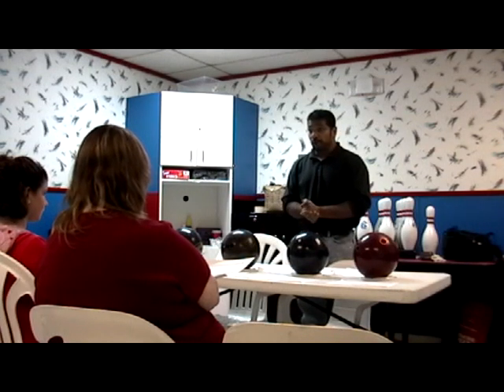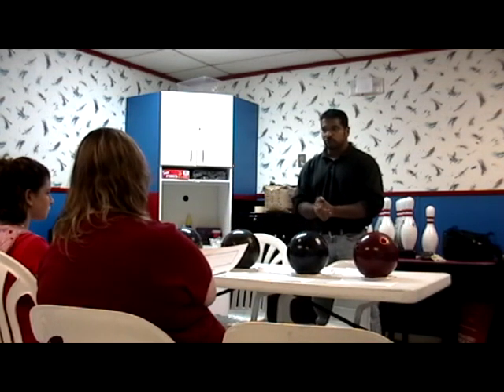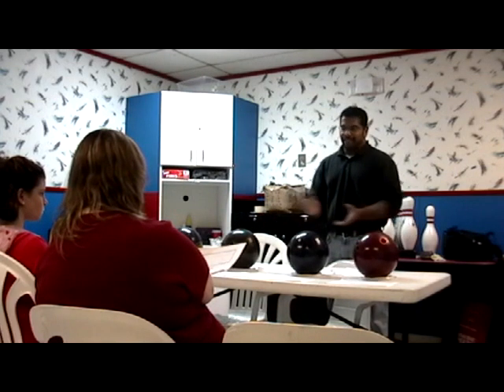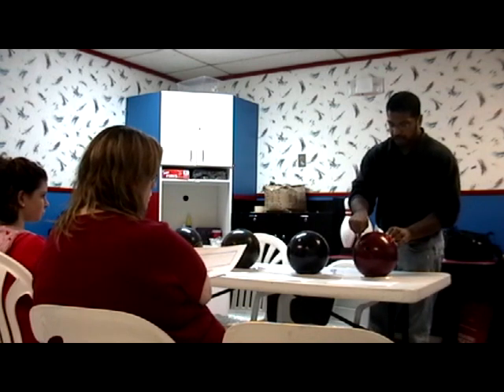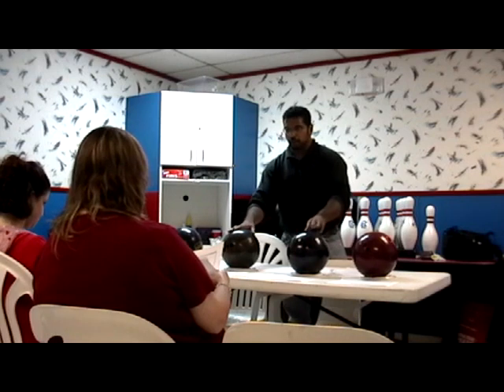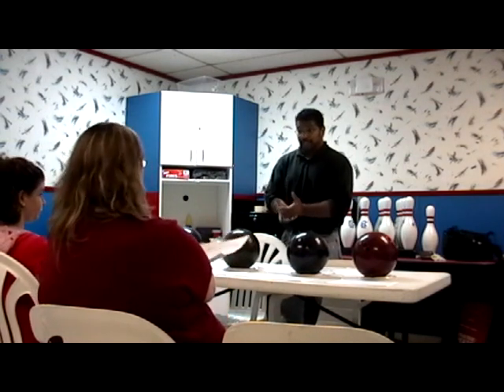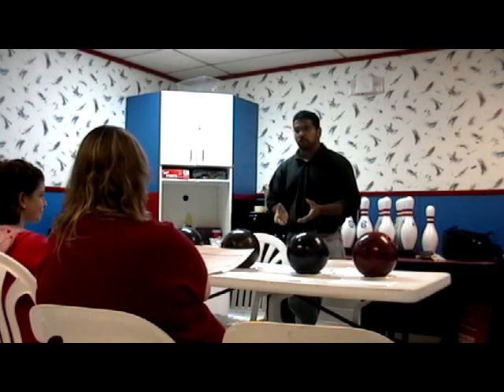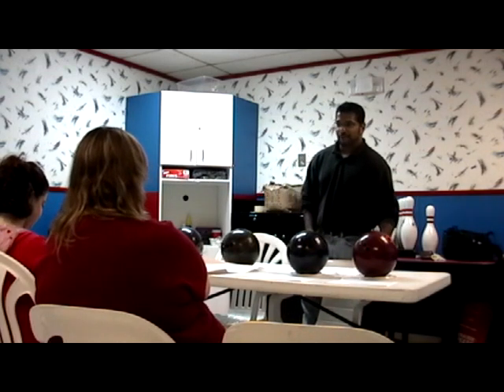Faizal S. Enu, Informative Speech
Speech Title:  How To Develop a Bowling Ball Arsenal